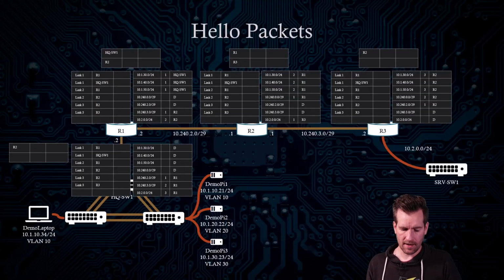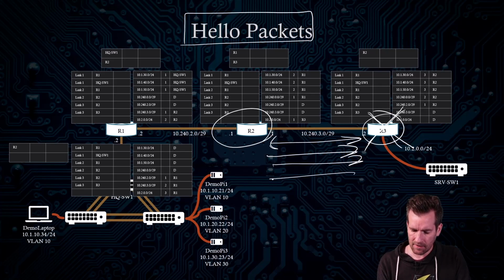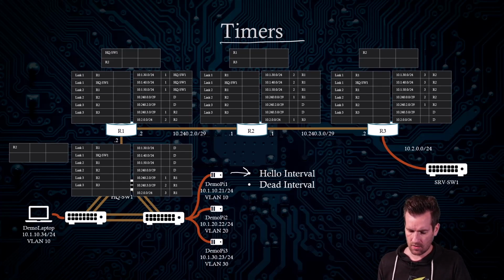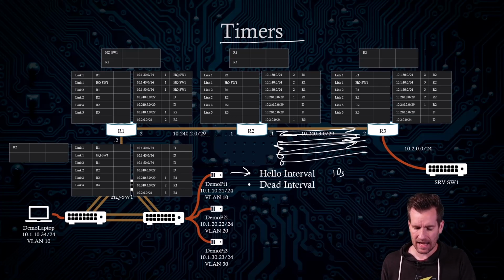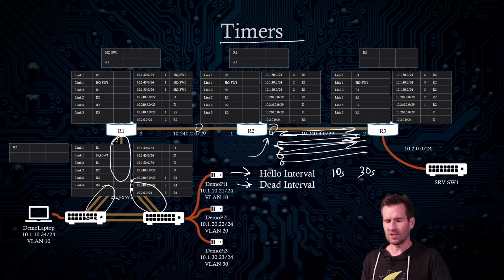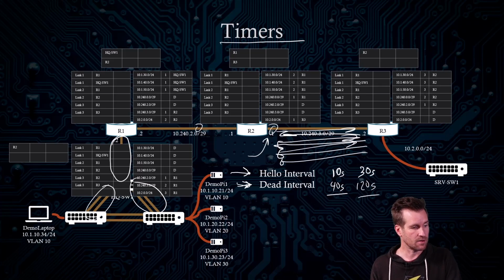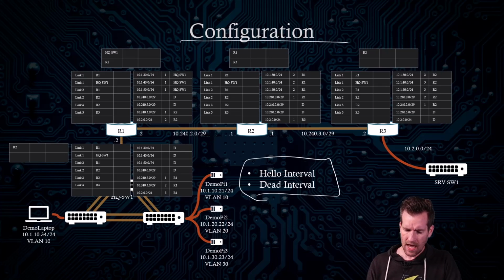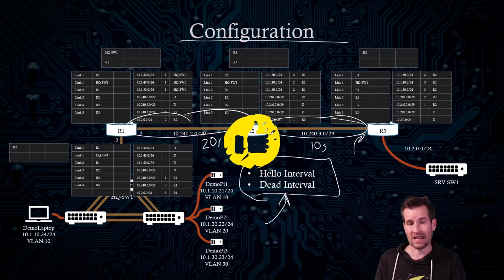CCNA WANs 7-2: OSPF Hello Timers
🕒 Understanding OSPF Hello Timers: Dive into the significance of OSPF hello packets beyond neighborship establishment, focusing on their role in maintaining link connectivity and detecting router failures.

⏳ Keep Alive Mechanism: Explore how OSPF hello packets serve as keep alive signals, ensuring that routers remain aware of each other's operational status and promptly detect failures.

🔄 Hello Timer Configuration: Learn about OSPF hello timer settings, including the hello interval and dead interval, and how they determine the frequency of hello packet exchanges and the duration for considering a neighbor as unreachable.

📶 Interface Types and Defaults: Understand the default hello and dead interval values for different interface types, such as point-to-point, broadcast, and non-broadcast multi-access networks.

⚙️ Customizing Hello Intervals: Explore the process of customizing hello and dead intervals on OSPF interfaces to optimize network performance, conserve bandwidth, or accommodate specific network requirements.

🔧 Practical Implementation: Gain insights into configuring hello timers on OSPF interfaces and ensuring consistency across adjacencies to maintain network stability and reliability.

🚀 Elevate your understanding of OSPF hello timers and enhance your network management skills! OSPF Networking KeepAlive 🌐